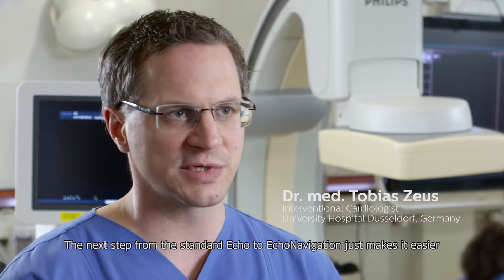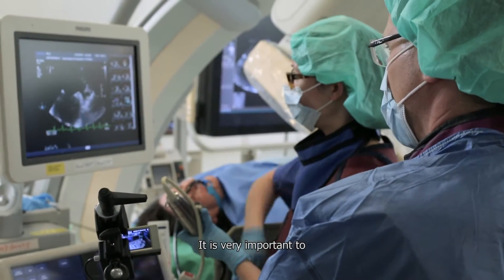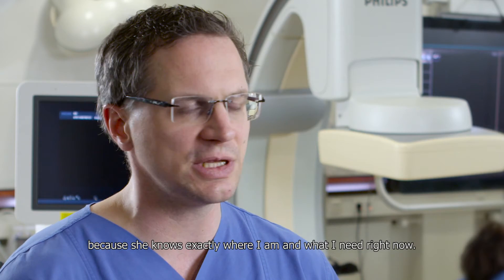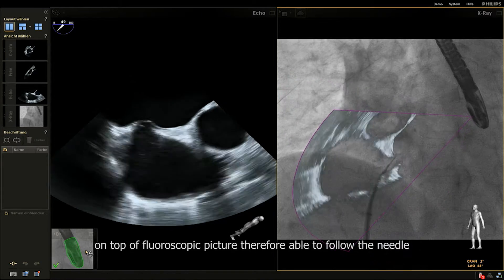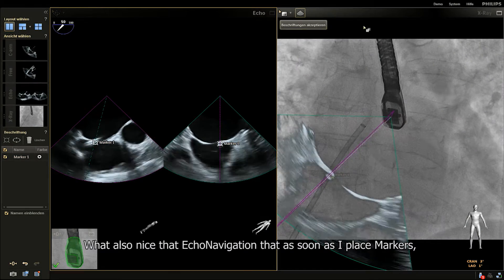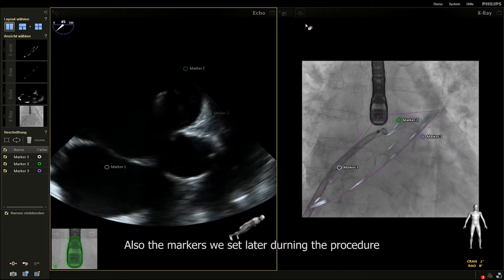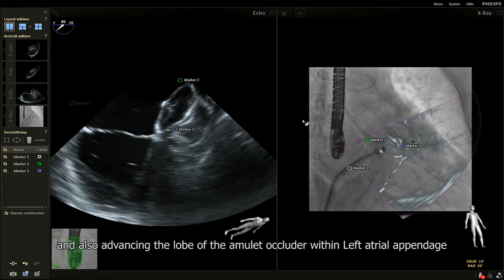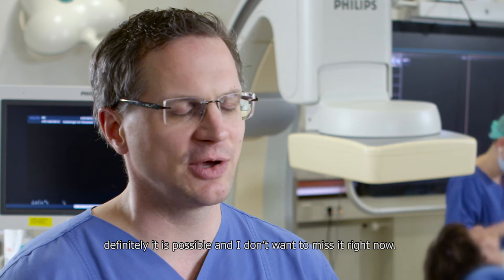Philips EchoNavigator in LAA occlusion interview with Dr. med. T. Zeus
An interview with Dr. Med. Tobias Zeus in which he explains the use of EchoNavigator in a LAA occlusion procedure. He explains how easy it to use the Philips EchoNavigator interventional tool and the benefits it brings.